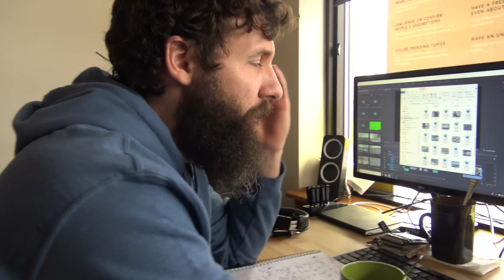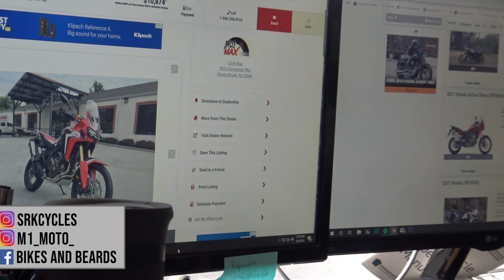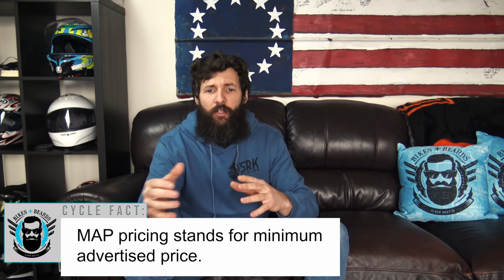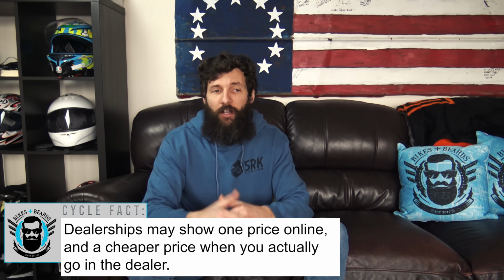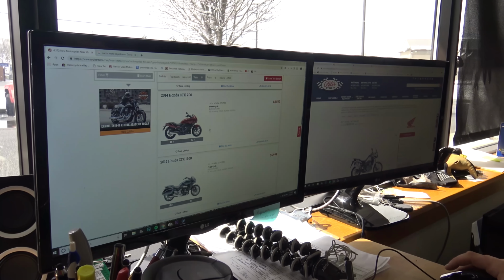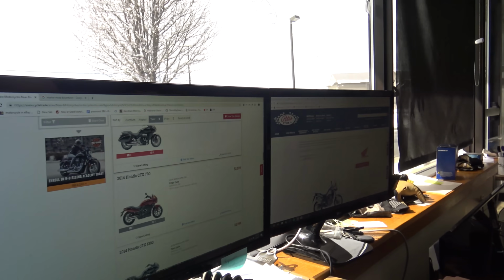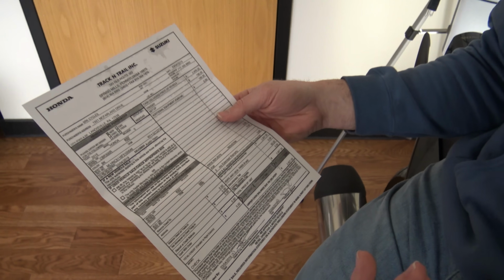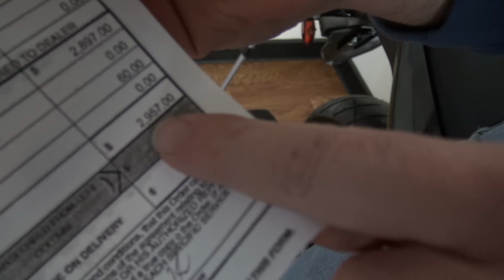How can a new bike be cheaper than used? Weird MC buying tips